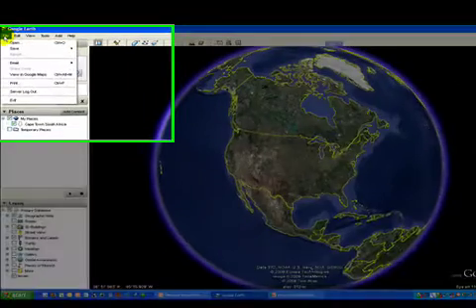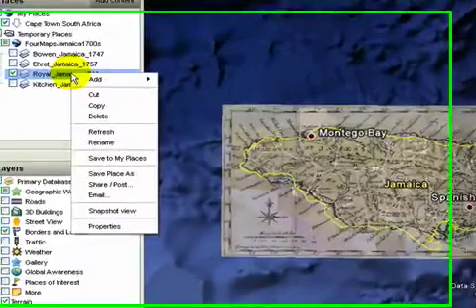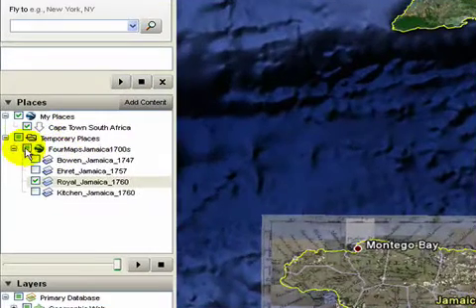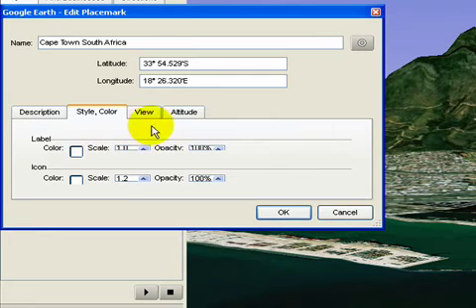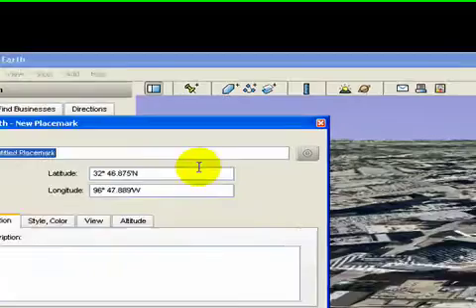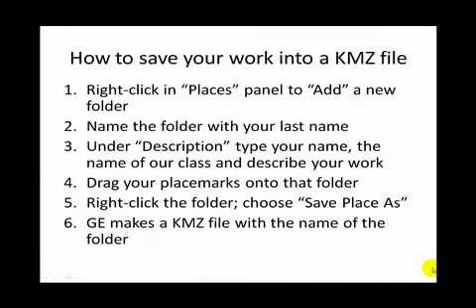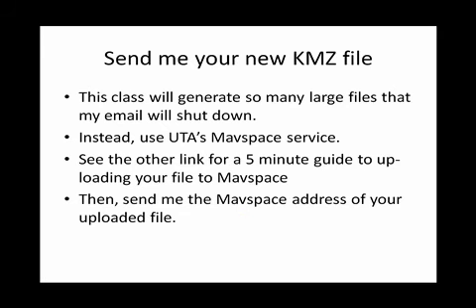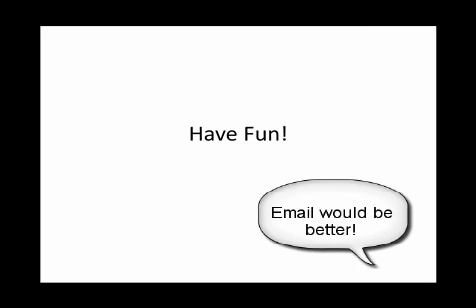Google Earth and Historical Maps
describes how to import kmz files into Google Earth, how to make placemarks and save them.